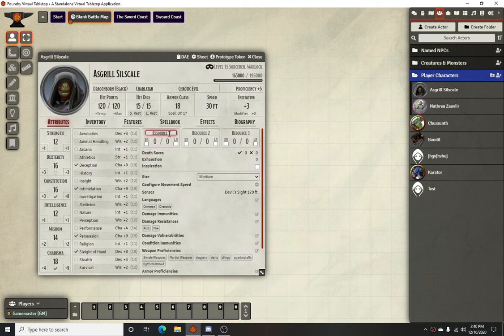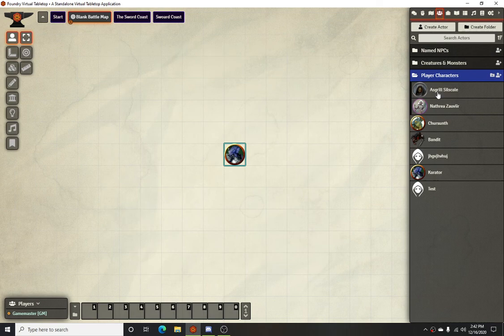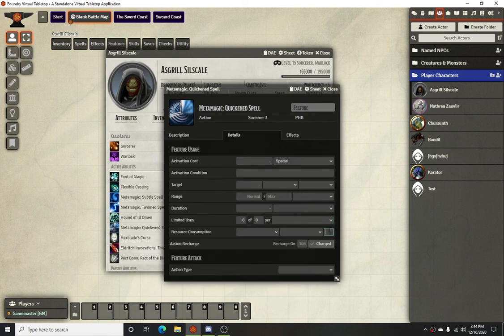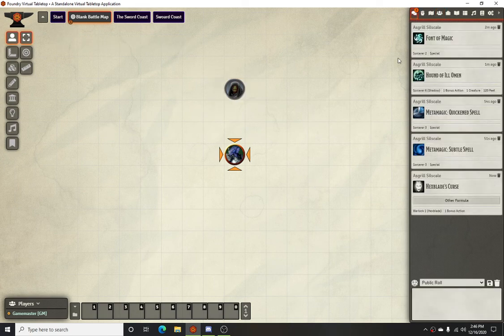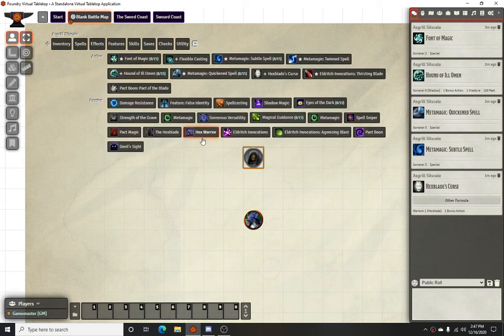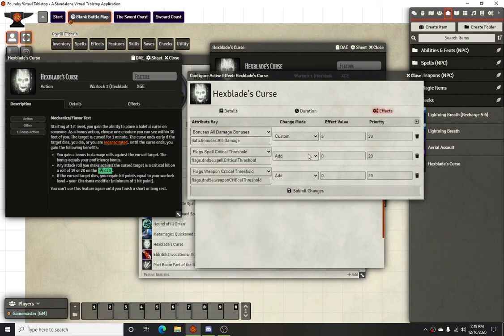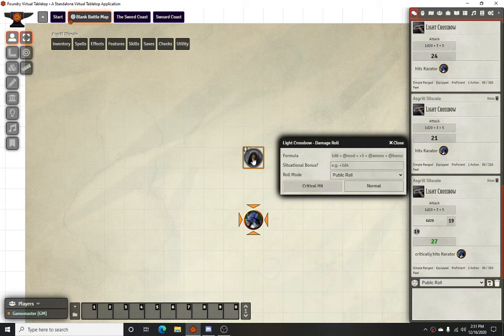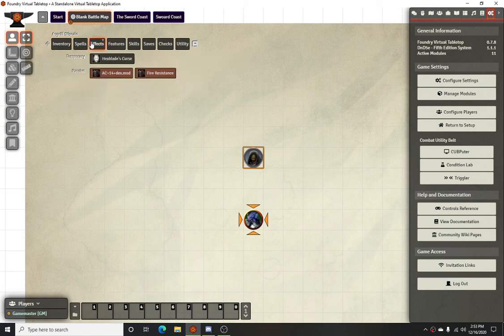Foundry VTT - Token HUD and DAE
Quick video on how to utilize the Token HUD and DAE with some effects.